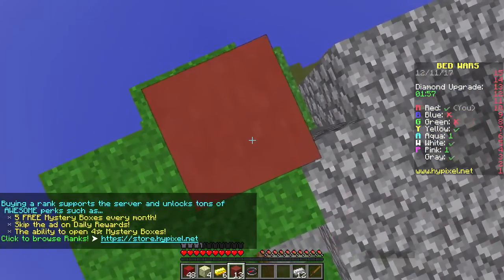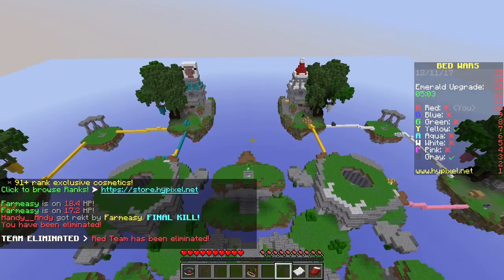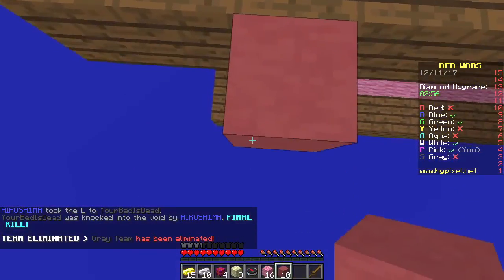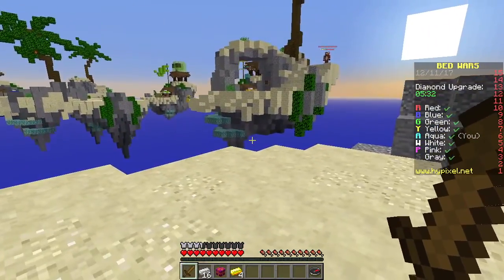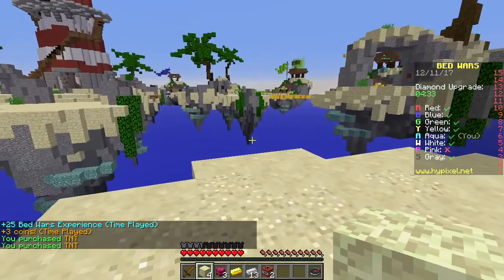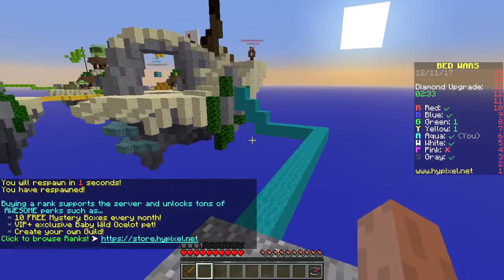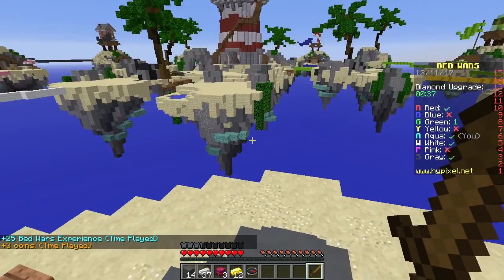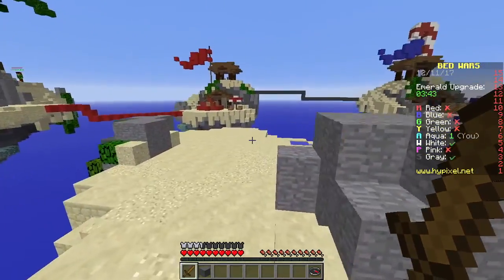Day 17: Attempt to Secure the Mid Game | Win Bedwars Challenge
In this series we talk about how (and try) to win Bedwars!

I have never won a game of Bedwars before, so here is the challenge:

Main Goals:
- By January 1st be able to win a game of Bedwars on both The Hive & Hypixel servers.
- Overtrain so that Bedwars becomes easy. (Ex: Win with weaker gear than the enemies.)

Daily Goals:
- Play for 30min/day or for 2 games.
- Find some specific thing to improve.